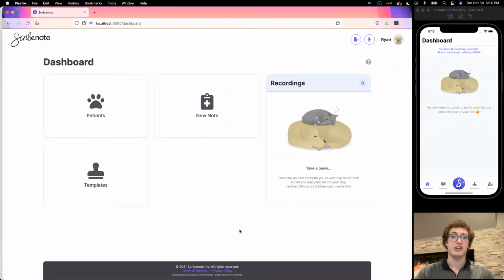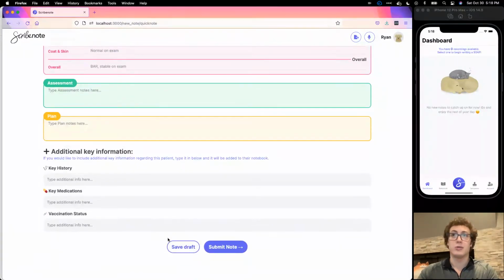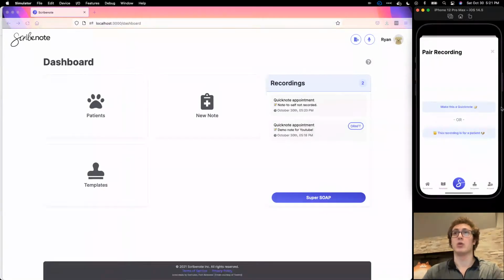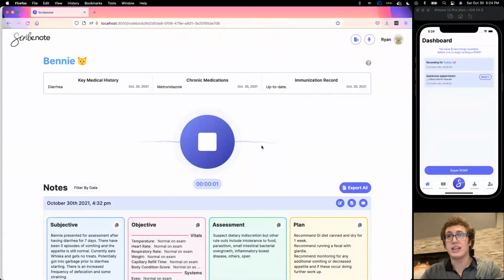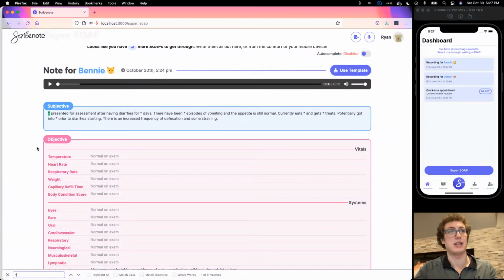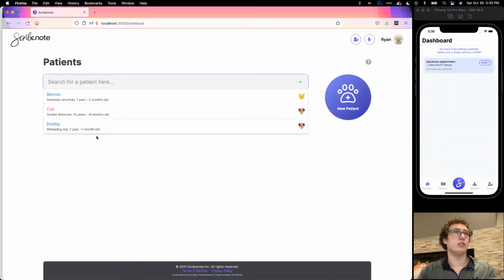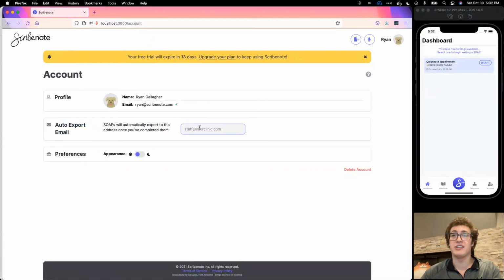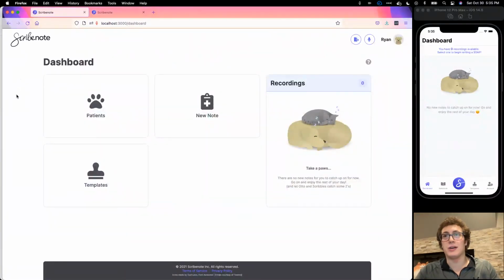Scribenote Basic: A first look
No more late nights at the veterinary clinic.

In this in-depth walkthrough, we'll show you how Scribenote Basic works (in short, like ✨magic✨ ) and how you can use it to make writing your SOAP notes a breeze.